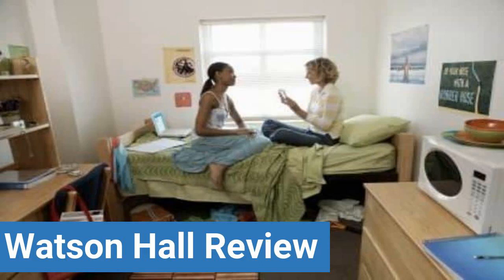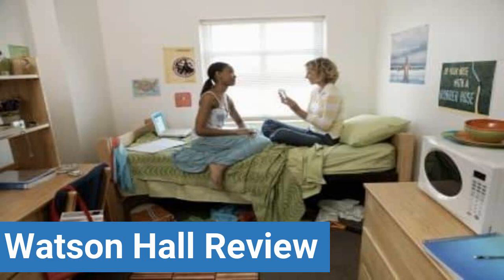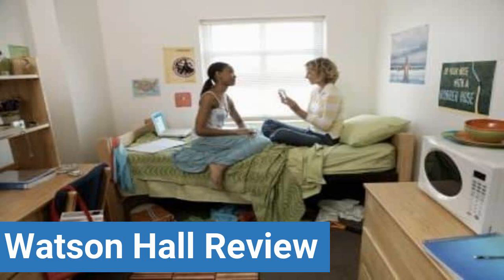University of Jamestown Watson Hall Review